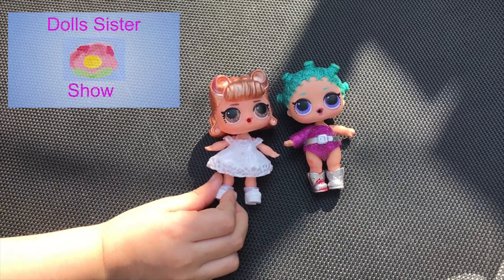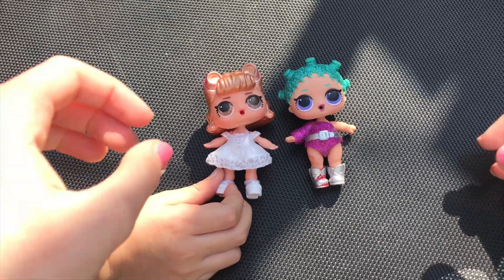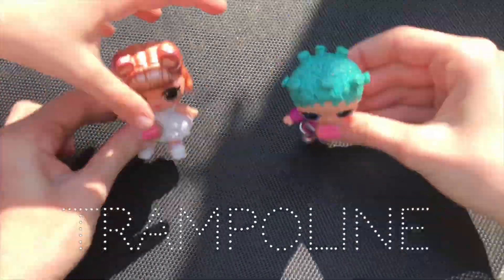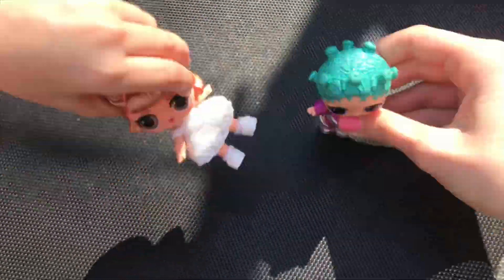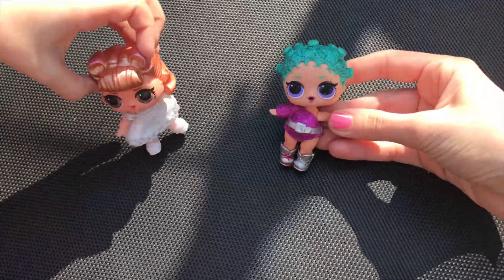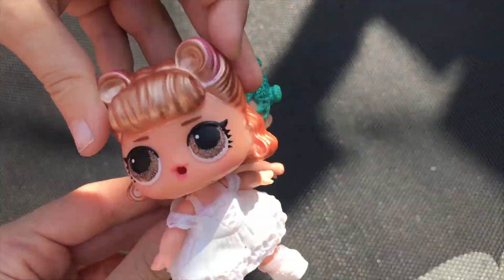Trampoline || Dolls Sister Show